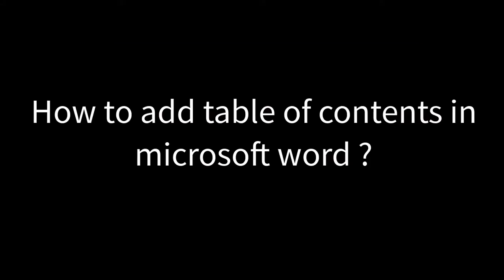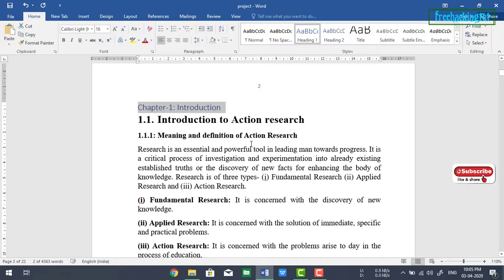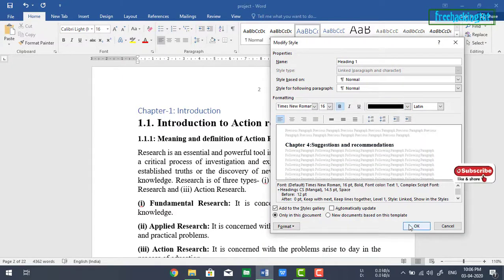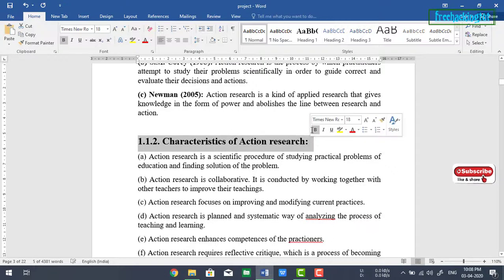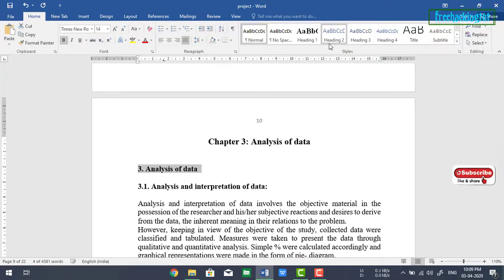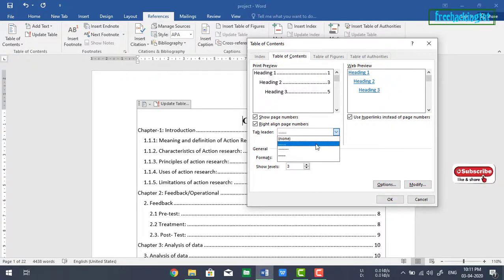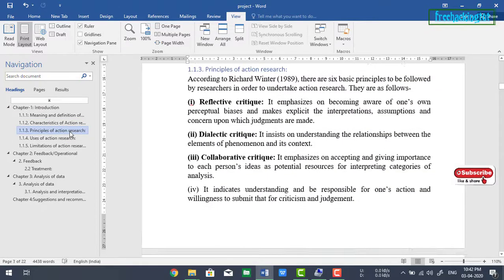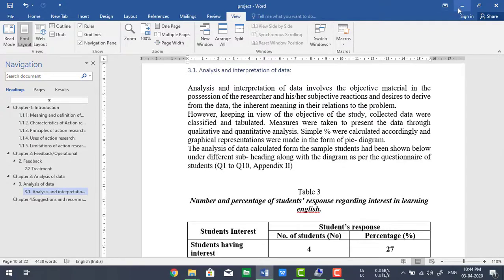How to add table of contents in Microsoft Word ?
This video is all about how to add table of contents in Microsoft Word.